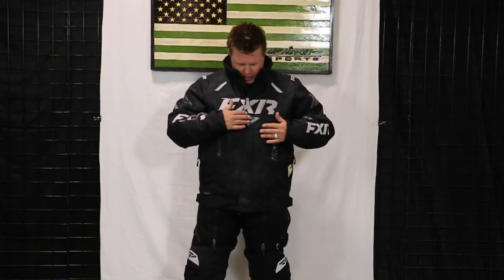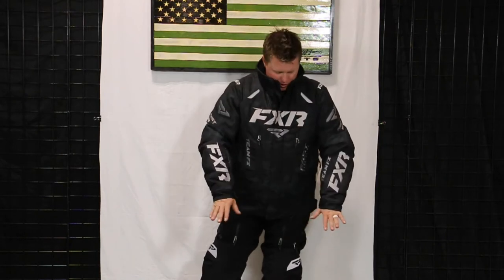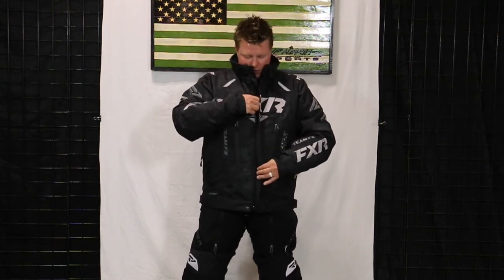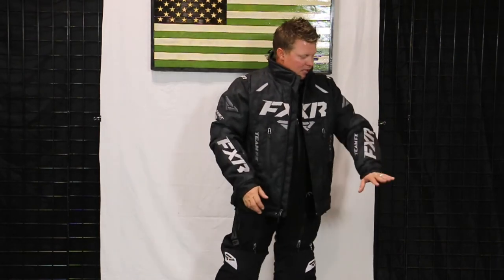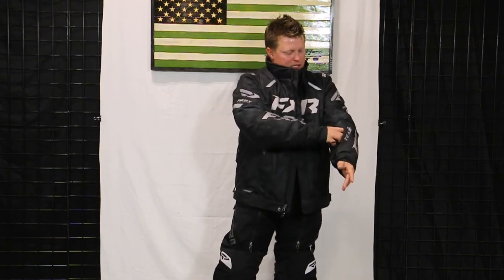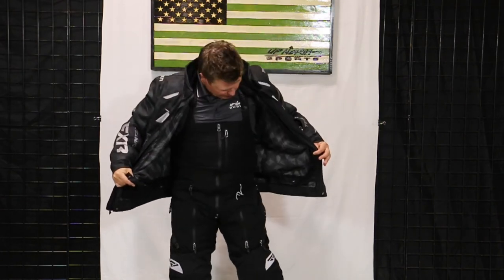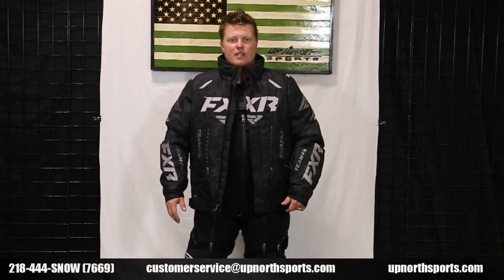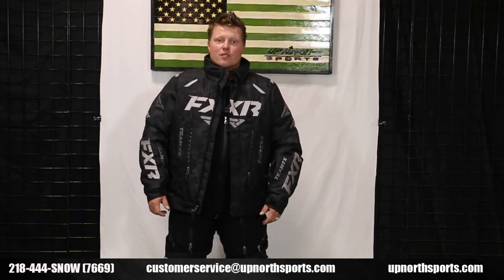FXR Team FX Jacket Review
FEATURES:
- HydrX ™ - 5000mm/5000g/m²
- Shell - Durable, sublimated 450d polyester shell with HydrX™ laminate
-Zonal Omni Stretch™ inserts at upper back and back sleeves
- F.A.S.T.™ 130g insulation value in outer shell body
-Lining - Moisture wicking quick dry mesh lining
-FXR Dry Vent ™ System - snow proof and moisture resistant chest & side body vent system
-Removable Liner - FXR Thermal Dry™ active liner with 120g Thermal Flex™ fill
-YKK® Aquaguard front, hand pocket, side body vents & rear cargo pocket zippers
-HD #8 W/P zippers throughout
-Adjustable wind skirt
-360° 3M™ Scotchlite™ Reflective
-Shock-cord adjustable collar
-Shock-cord adjustable bottom hem
-Removable/Adjustable hood
-Cold stop front placket with magnetic/snap closure system and Adjustable cuff with lycra inner cuff extensions